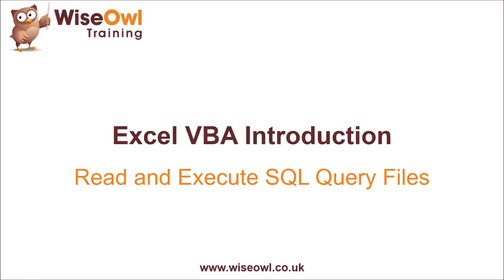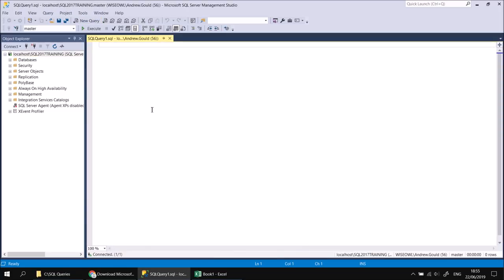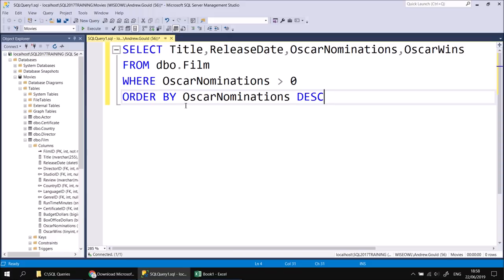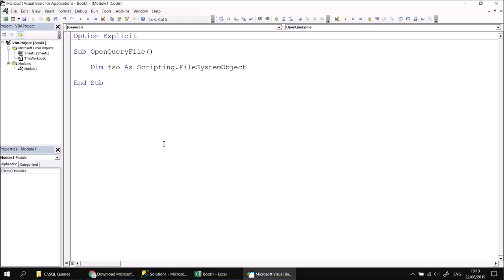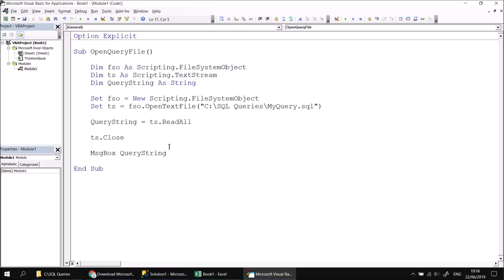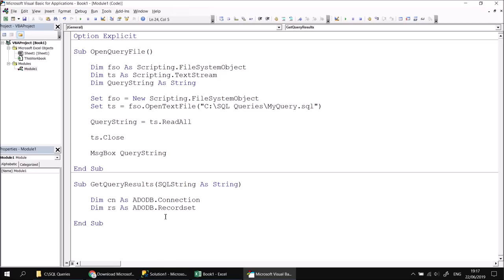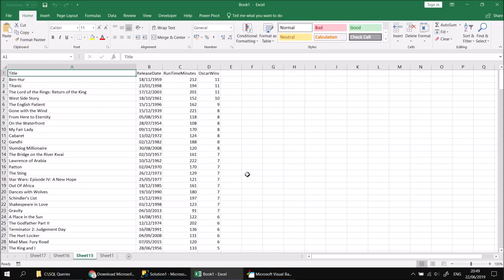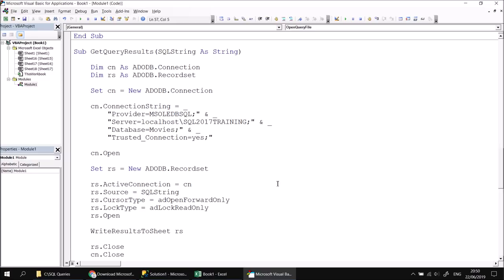Excel VBA Introduction Part 56.3 - Read and Execute SQL Query Files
- In this video you'll learn how to open an SQL Query file, read its contents and use the result to populate an ADO recordset.  You'll learn how to use file picker and folder picker dialog boxes to allow the user to pick which queries to run.  You'll also learn a little about the Scripting Runtime object library and how to work with FileSystemObjects and TextStreams.